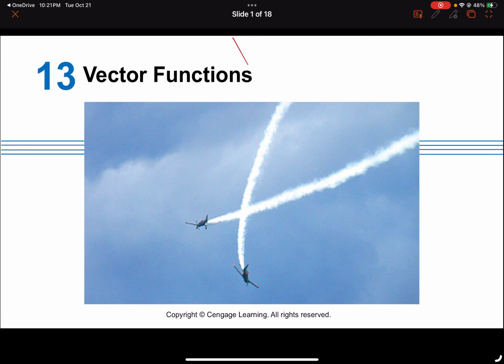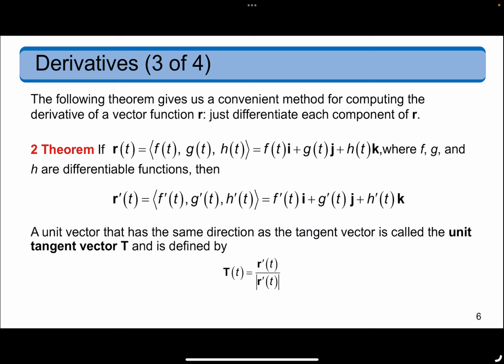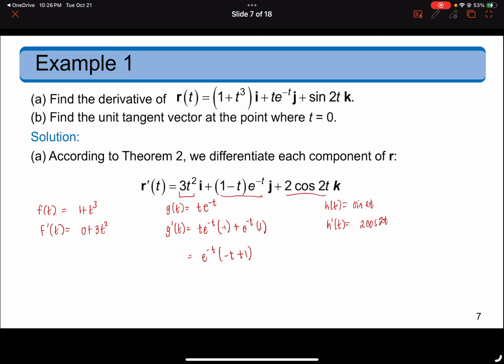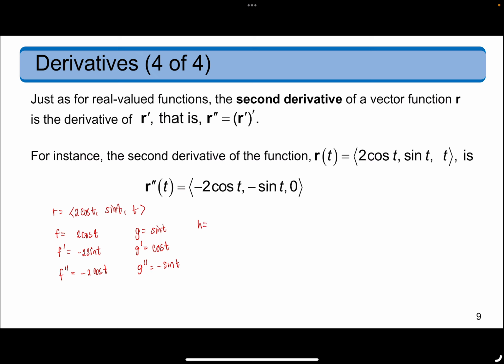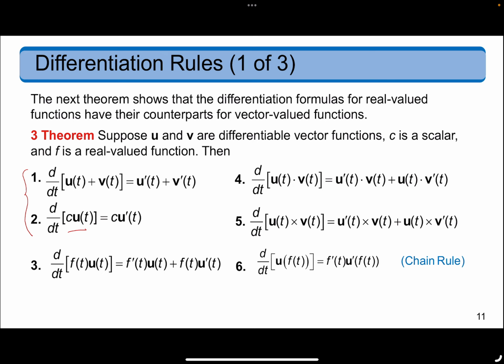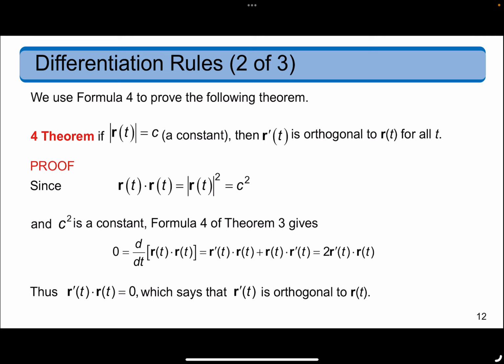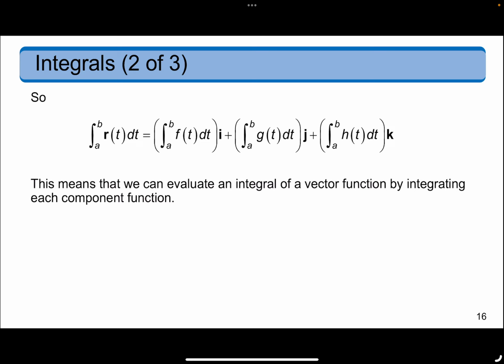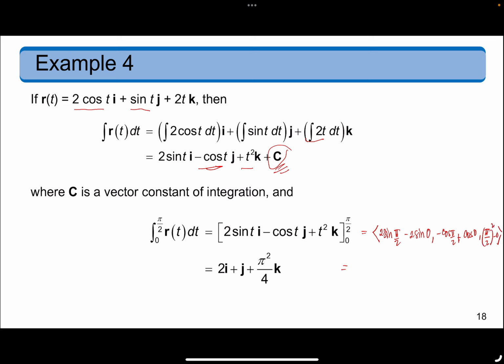M178 Derivatives and Integrals